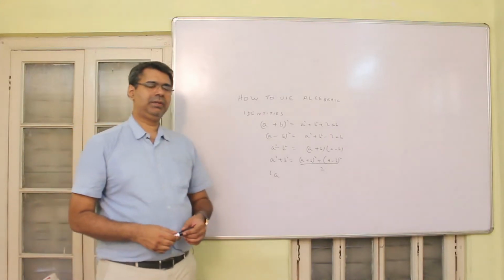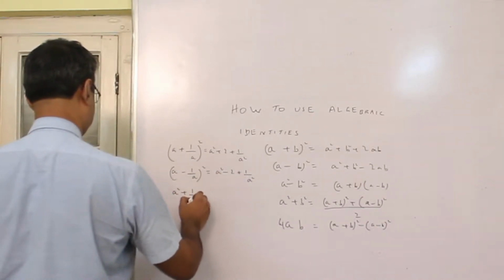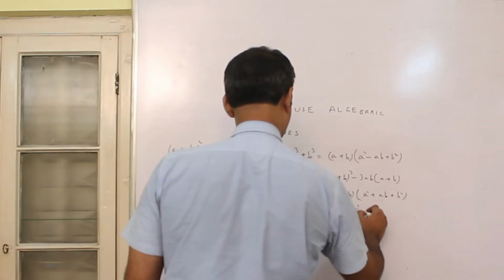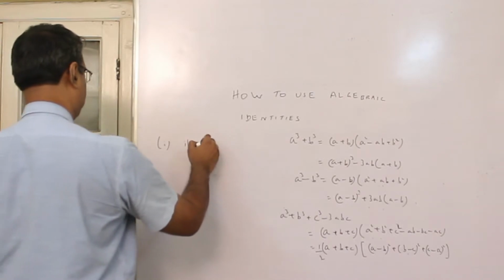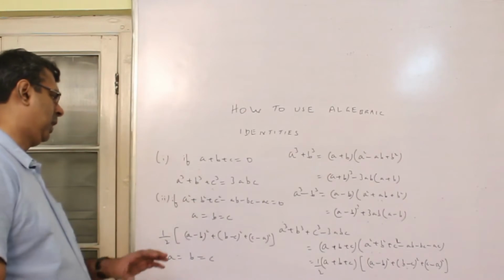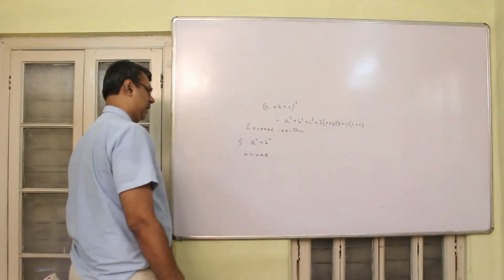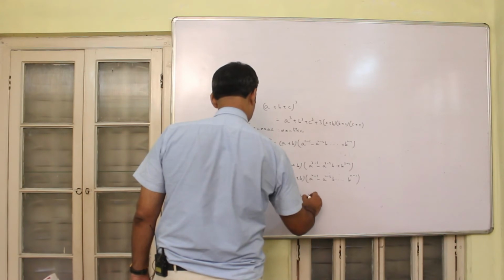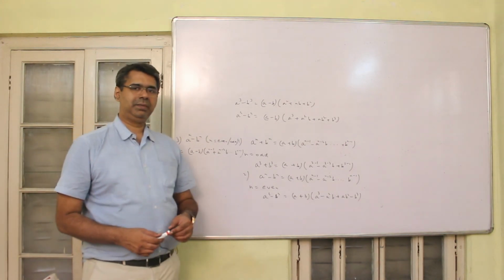How to use algebraic identities